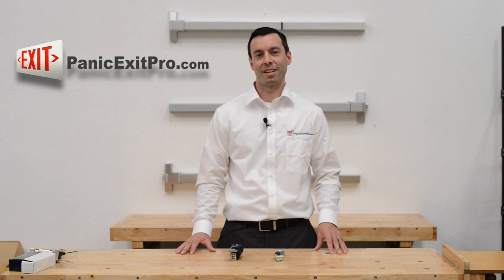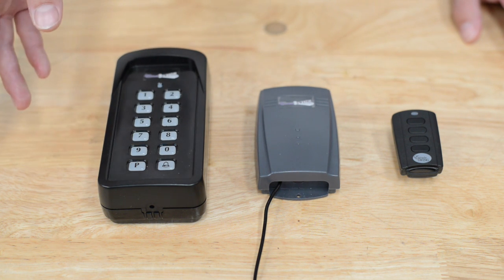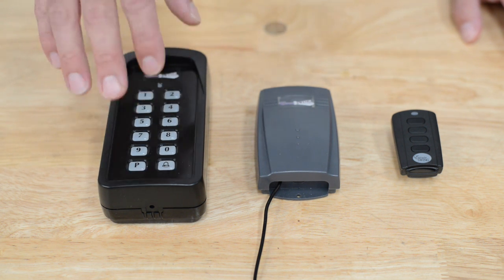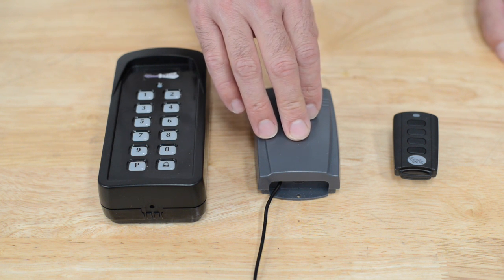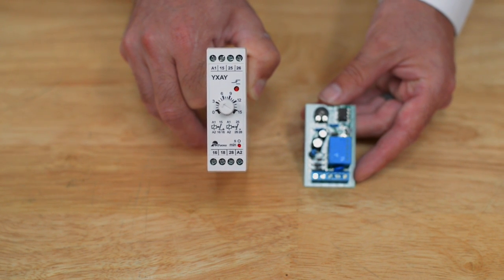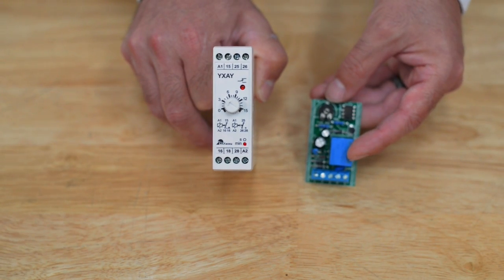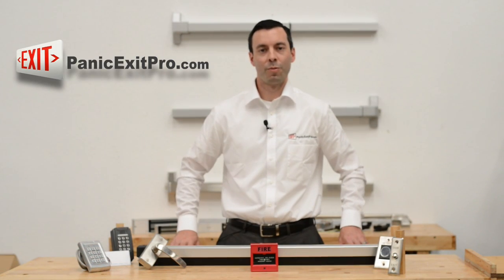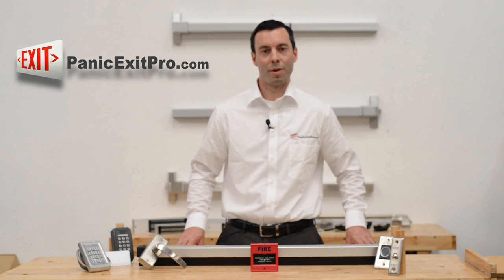How To Operate Estate Swing 433 Wireless Keypad Access Control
This video is about Estate Swing Wireless Keypad